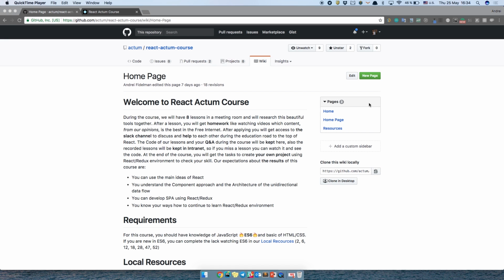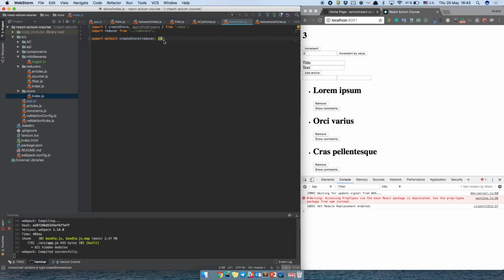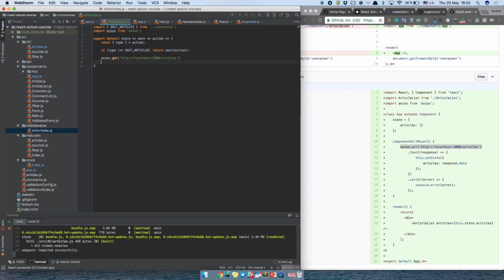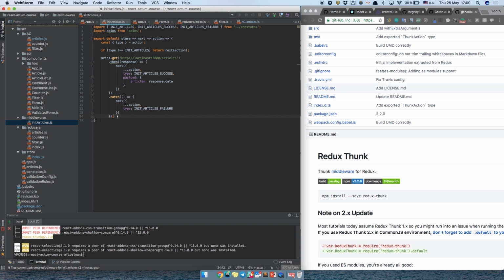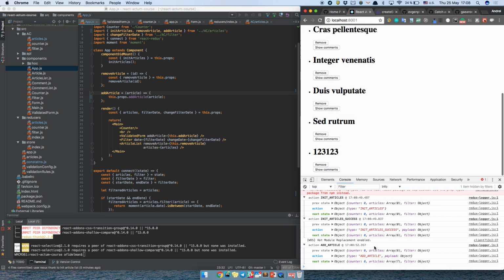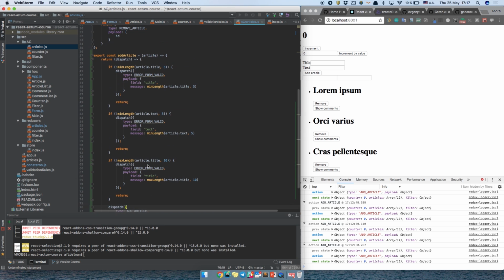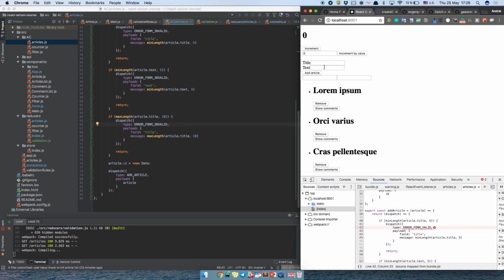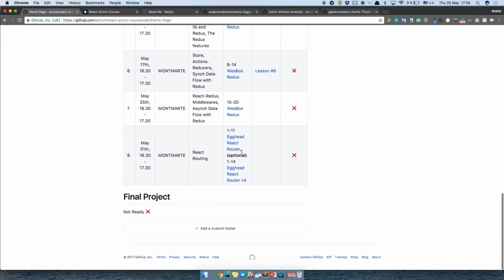7th lesson - ACTUM React.js courses for beginners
Andrei Fidelman, Full-Stack JavaScript Developer, ACTUM

React Javascript library was released 4 years ago and is still becoming more popular in the web and mobile development these days. More than 90% of the Actum projects include React as a library to build dynamic User Interface. We are glad to open React courses in Actum to help developers and managers understand When, How, and Where to use this tool. After attending all 7 lessons and homework:
• You be able to use the main ideas of React
• You will understand the Component approach and the Architecture of the unidirectional data flow
• You will be able to develop SPA using React/Redux
• You will know your ways to continue to learn React/Redux environment